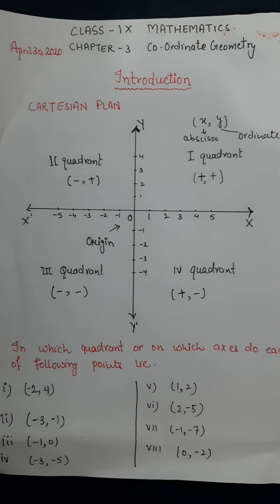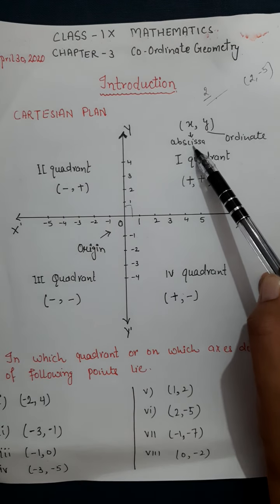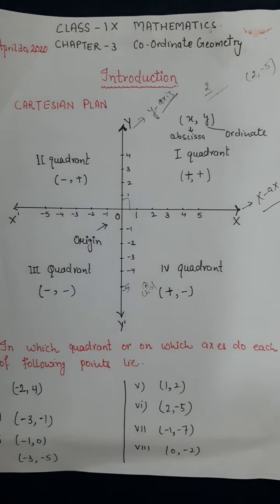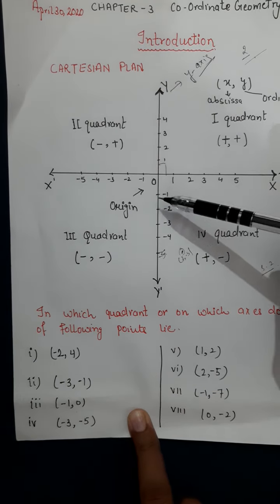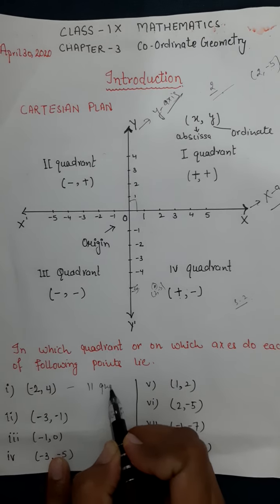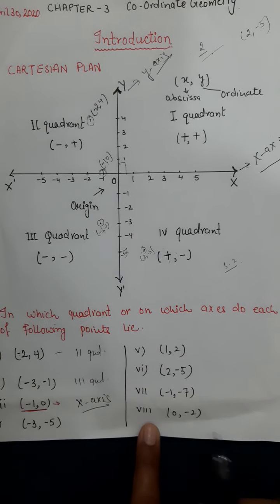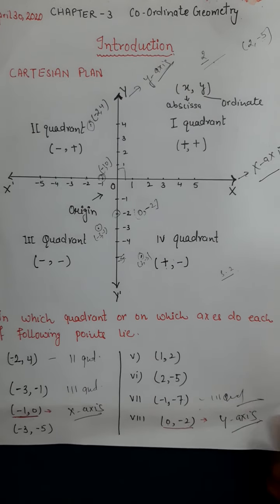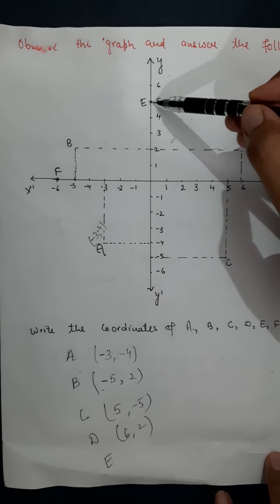Class 9th Chapter 3 INTRODUCTION